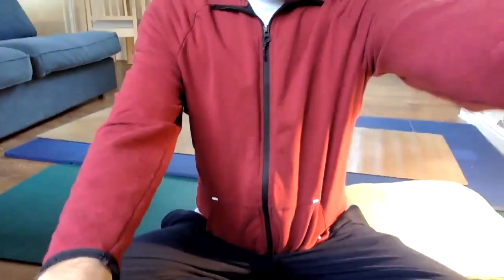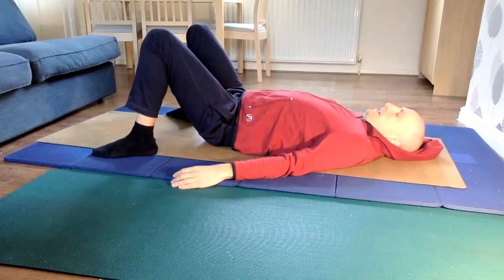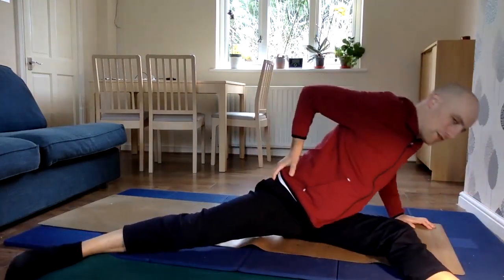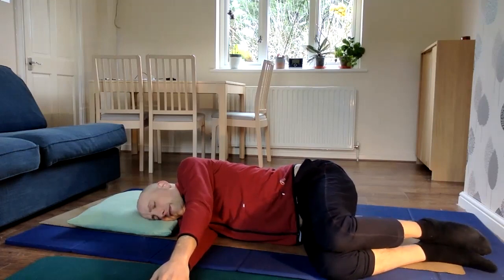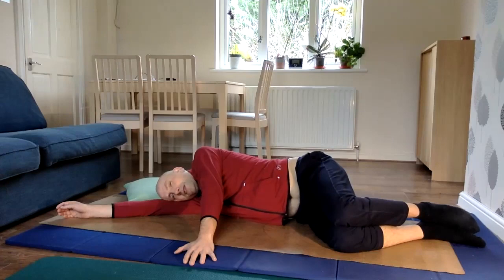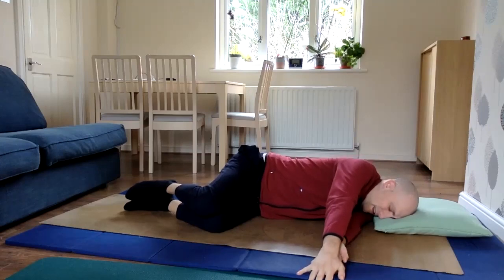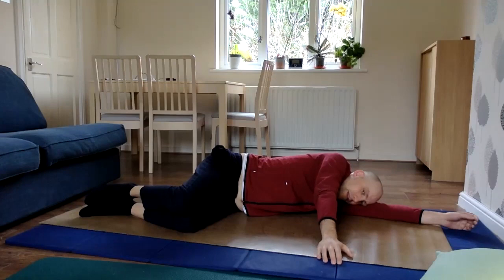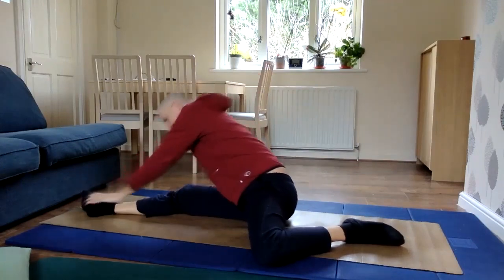Feldenkrais for Yoga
Amazing lesson for hands and ridding the body from tension.